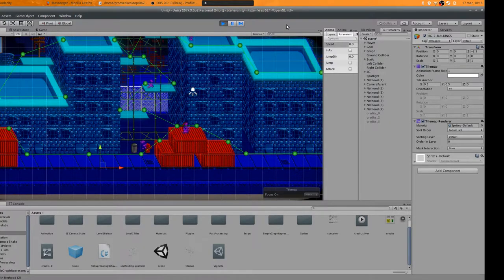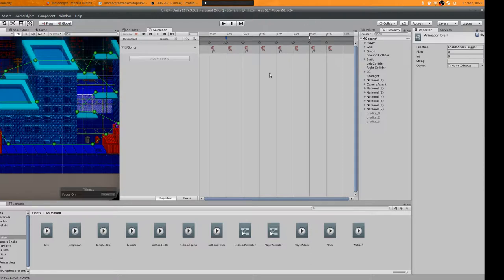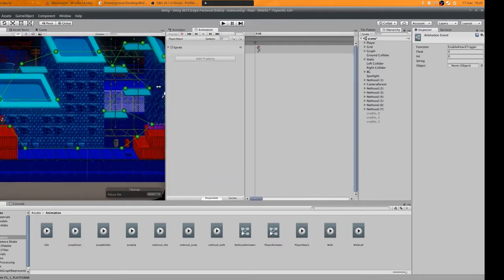[RAZE DEV LOG] Week 3: AI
Whatcha doin' there lil' tugger?!

Thanks to Nicolas for helping me out with OBS!